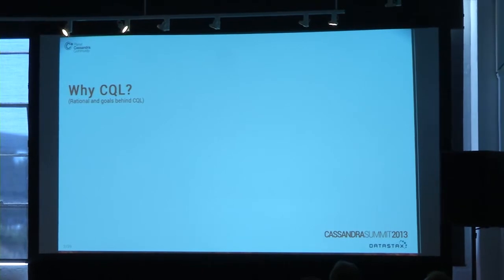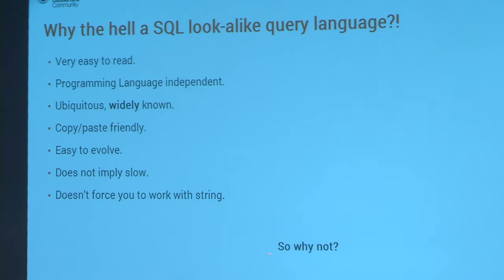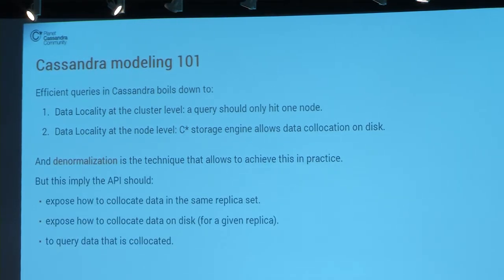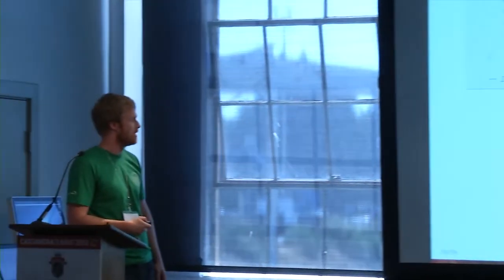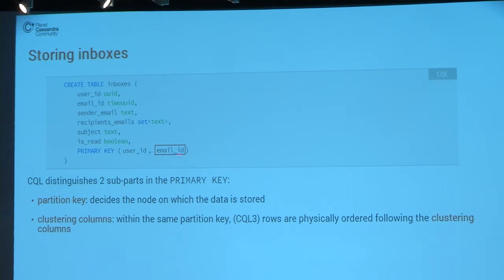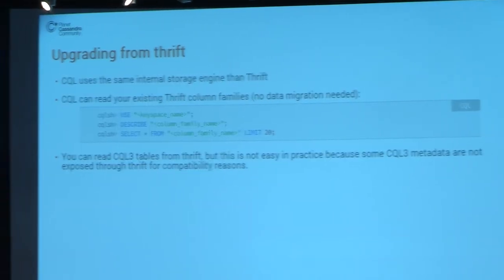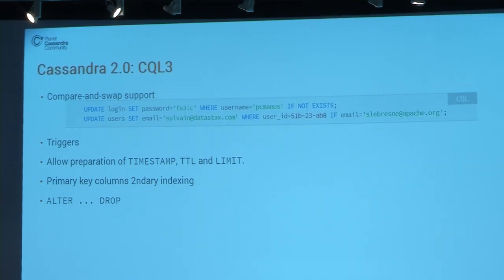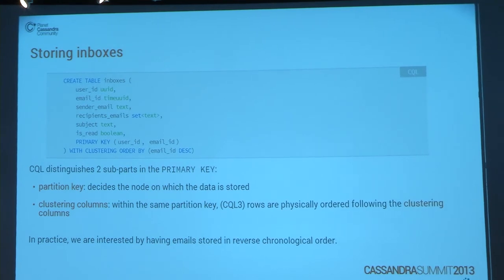C* Summit 2013: The State of CQL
Speaker: Sylvain Lebresne, Apache Cassandra Committer and Engineer at DataStax
Since its inception, the Cassandra Query Language (CQL) has grown and matured, resulting in the 3rd version of the language (CQL3) being finalized in Cassandra 1.2. Compared to the legacy Thrift API, CQL3 aims at providing an API that is higher level and more user friendly but still fully assumes the distributed nature of Cassandra and it's storage engine. This presentation will present CQL3, describing the reasoning and goals behind the language as well as the language itself. CQL's relationship with Thrift will be touched on, along with the CQL binary protocol that has been introduced in Cassandra 1.2. This presentation will wrap up by discussing the future of CQL.